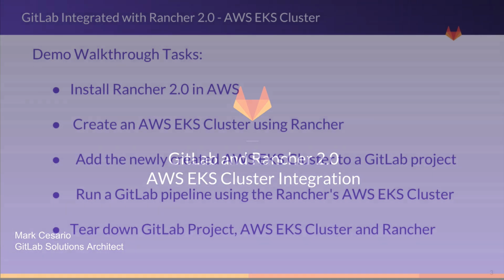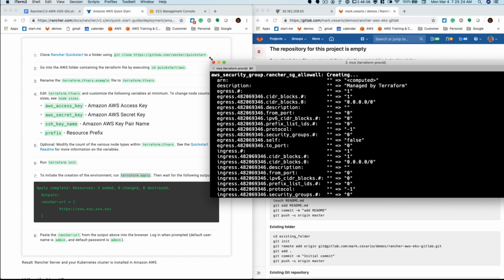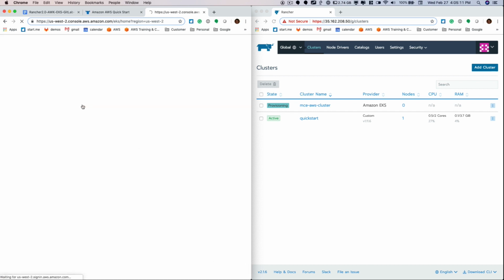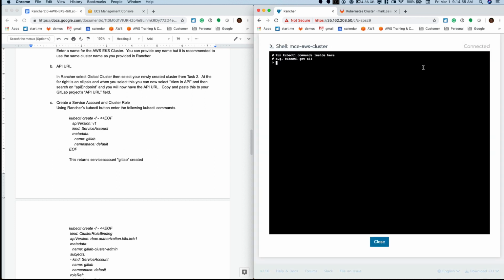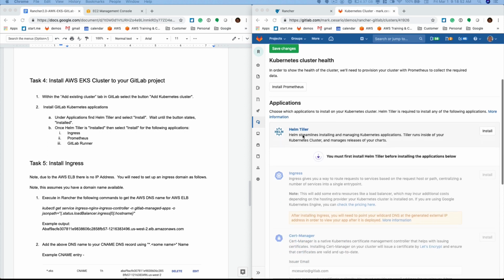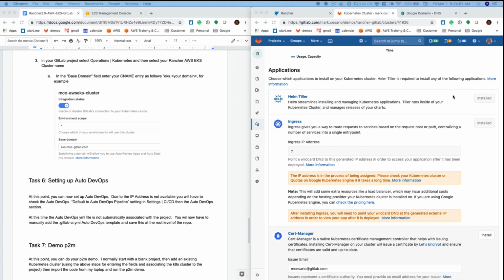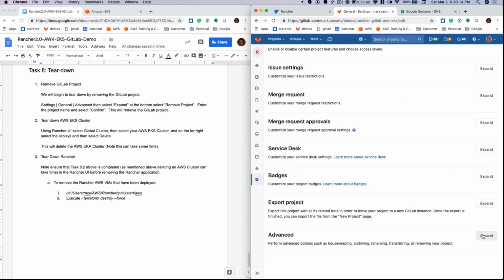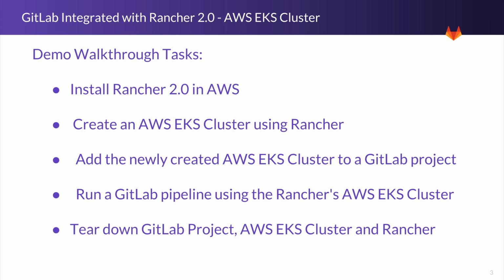GitLab and Rancher 2.0 - AWS EKS Cluster Integration Demo Walkthrough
This demo walkthrough will take you from a blank canvas to installing Rancher 2.0 into AWS using Terraform, then creating an AWS EKS Cluster that will be integrated into a newly create GitLab project.  Then we will add the newly created AWS EKS Cluster to a GitLab project.  From there we will run an Auto DevOps pipeline. Finally, we'll tear down the GitLab project, the AWS EKS Cluster using Rancher and then lastly tear down Rancher itself using Terraform destroy returning to our blank canvas.